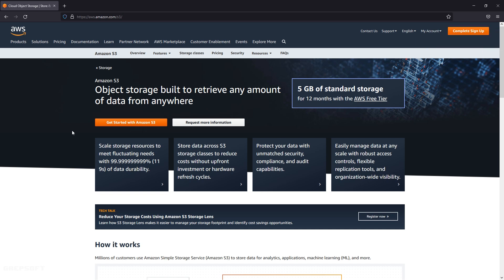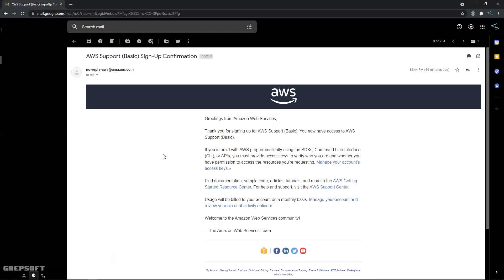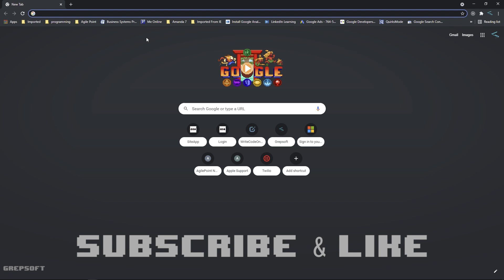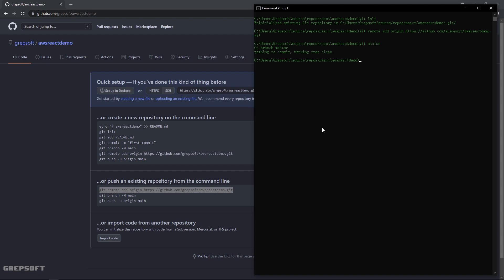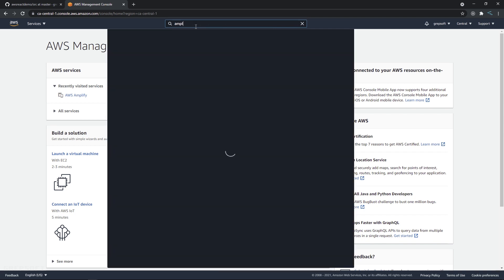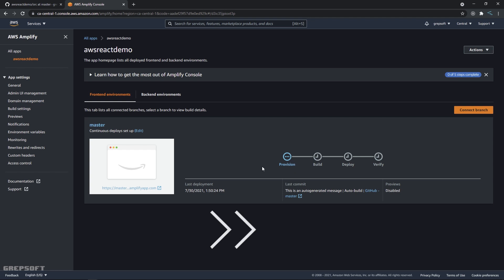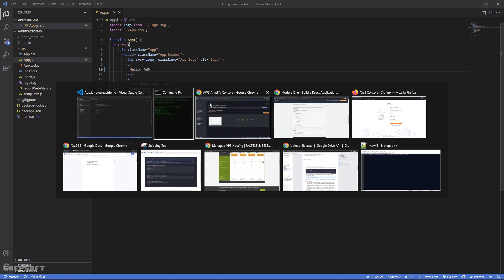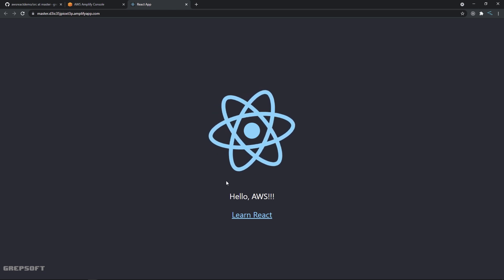Build, Deploy, Host and WHATEVER | React App on AWS